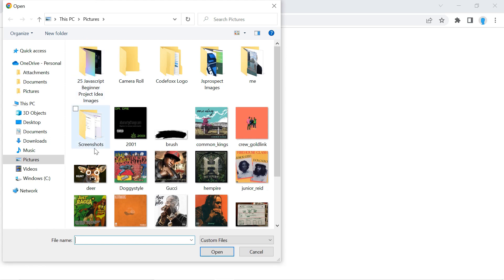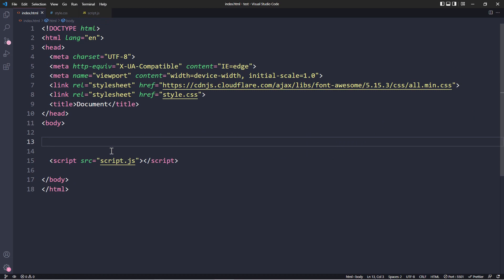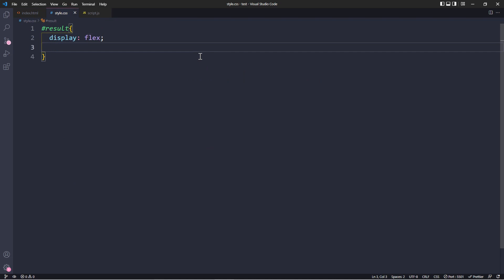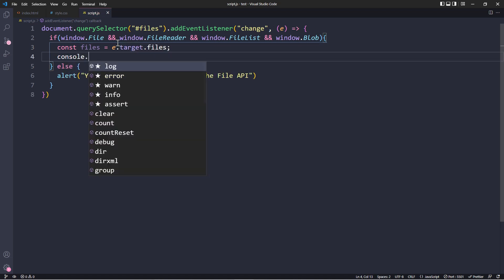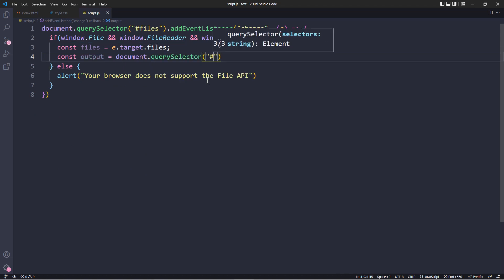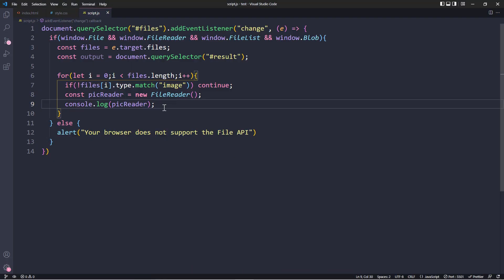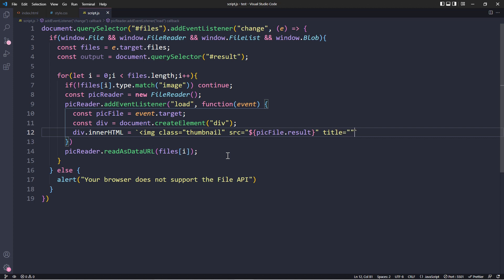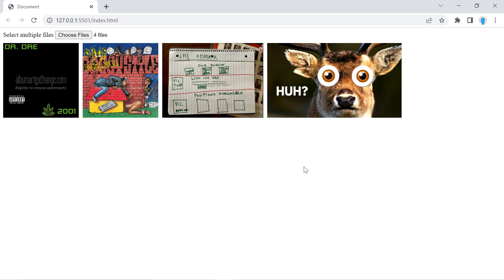JavaScript - How to Upload and Display Multiple Images (Updated version in the description)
Learn how to upload and display multiple images with JavaScript.